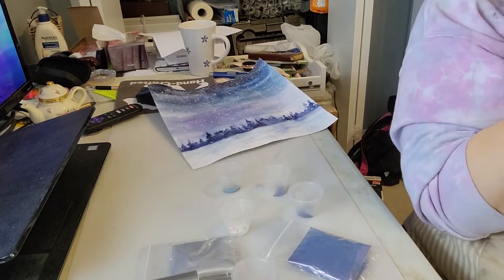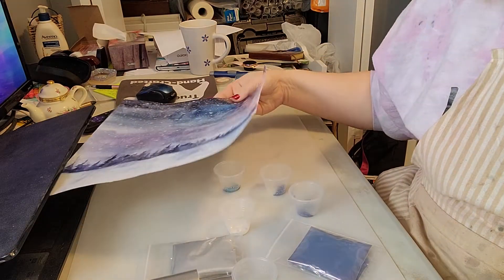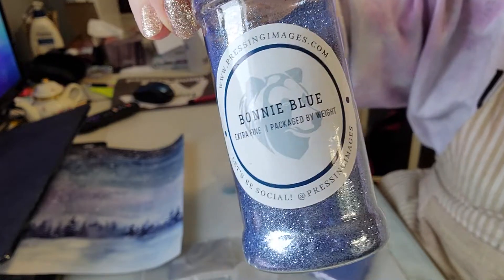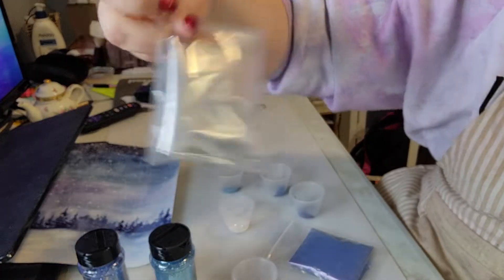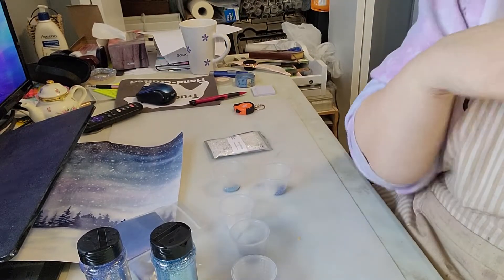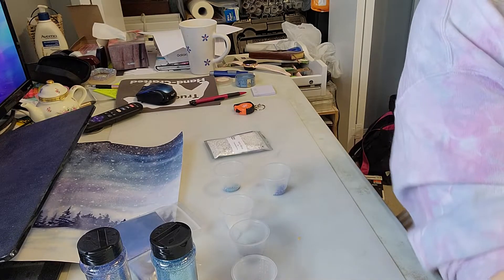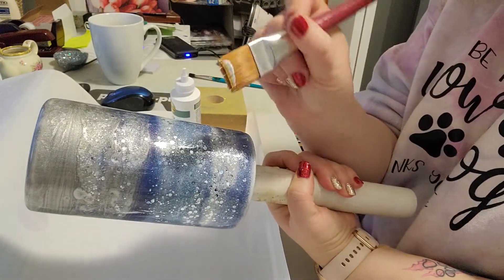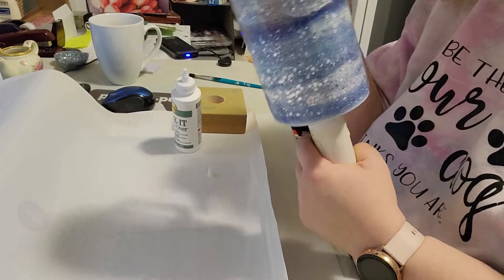Welcome Winter YouTube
My facebook page is Custom tumblers and custom labels can be ordered by messaging me through here

All supplies except for the Tack it Over & Over are available at pressingimages.com
Cup used 22 oz handled tumbler
Glitter: Bonnie Blue & Skies the Limit
Mica: unnamed mauve purple and silver
Epoxy: DIY Artisan Epoxy
Turner: Teena Turner